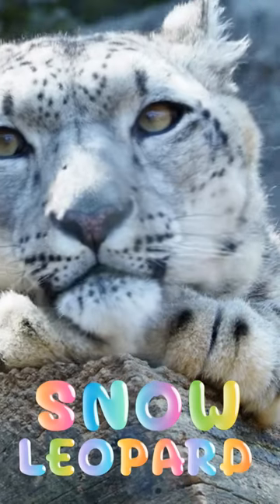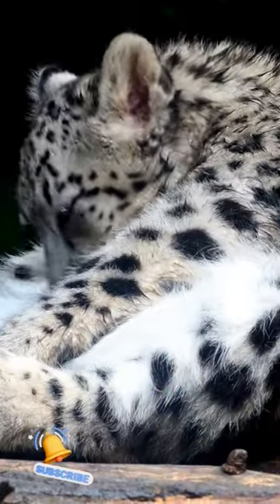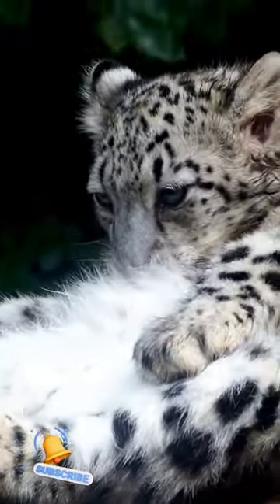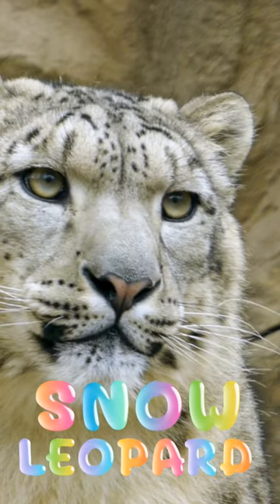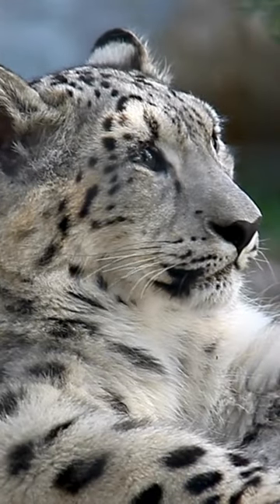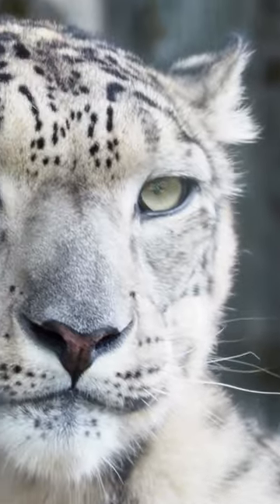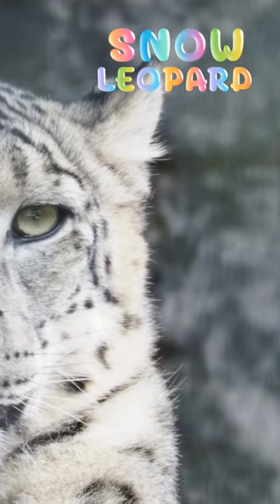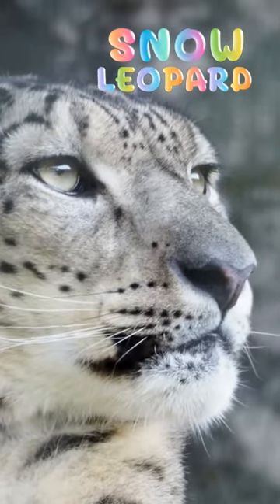The Incredible Snow Leopard